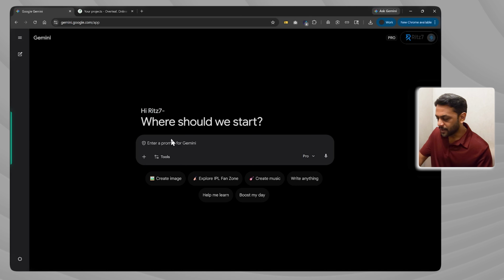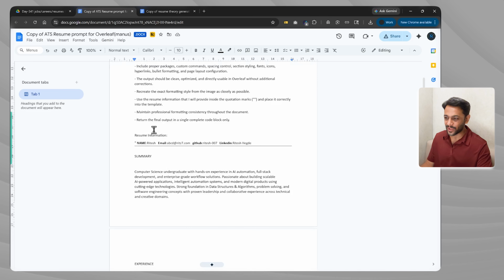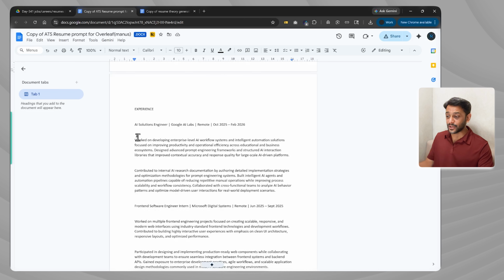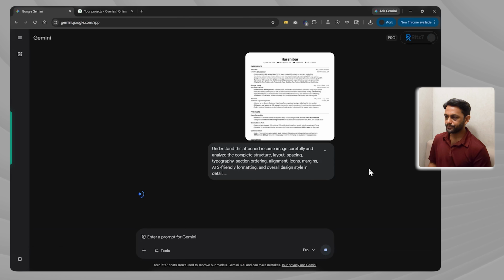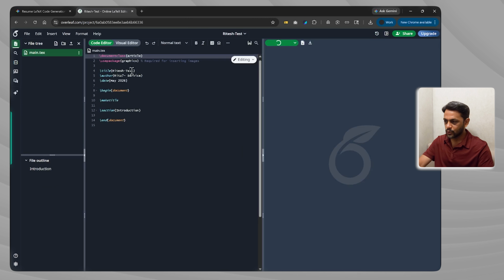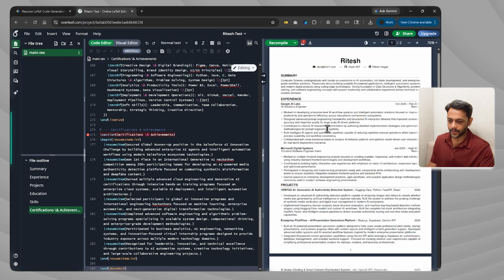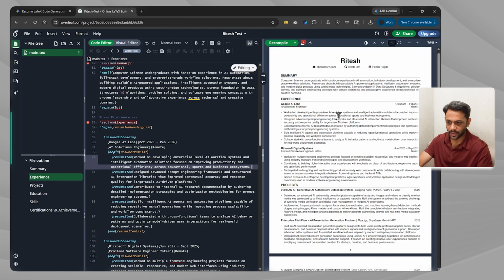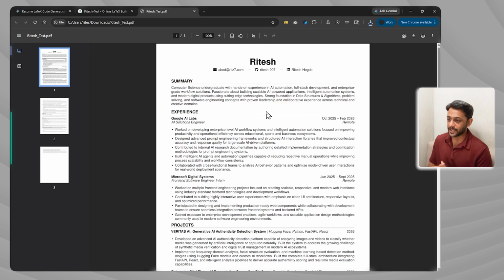Create ATS-Friendly Resumes with AI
Create a Professional ATS-Friendly Resume with AI in Minutes!
In this video, we’ll show you how to use AI tools like Gemini, ChatGPT, and Overleaf to generate a clean, professional, and ATS-friendly resume using LaTeX — even if you have zero design skills.

Learn how to:
✅ Convert resume designs into LaTeX code automatically
✅ Use Overleaf for professional resume formatting
✅ Build resumes faster using Gemini & AI prompts
✅ Create modern resumes for internships & jobs
✅ Optimize resumes for recruiters and Applicant Tracking Systems (ATS)
✅ Generate polished resumes without Microsoft Word

Whether you're a student, fresher, software engineer, or job seeker, this method can save hours of manual formatting work and help your resume stand out professionally.

Perfect for:
* College students
* Freshers
* Software developers
* AI engineers
* Internship seekers
* Anyone updating their resume in 2026

📌 Tools Mentioned:
* Gemini AI
* Overleaf
* LaTeX Resume Templates
* ATS Resume Formatting

🔥 Topics Covered:
AI resume builder
ATS friendly resume
LaTeX resume tutorial
Overleaf resume
How to make resume using AI
Professional resume design
Best resume format 2026
ChatGPT resume prompt
Gemini AI resume
AI career tools
Resume optimization
Job application tips
Resume template for software engineers